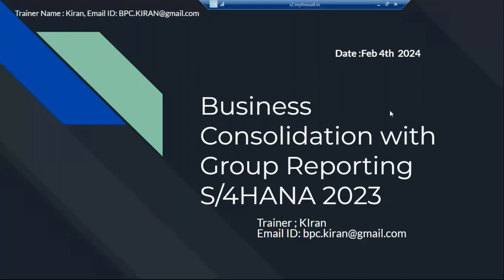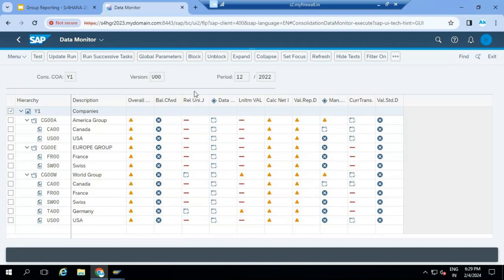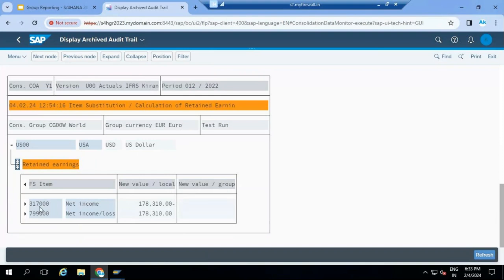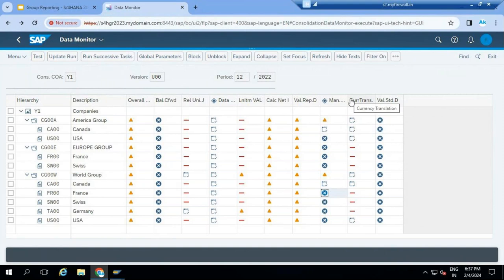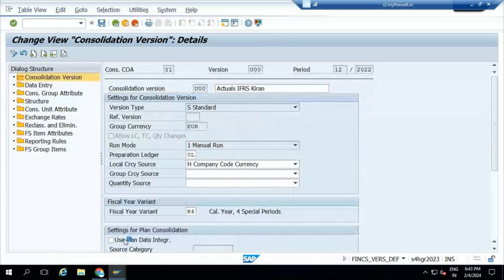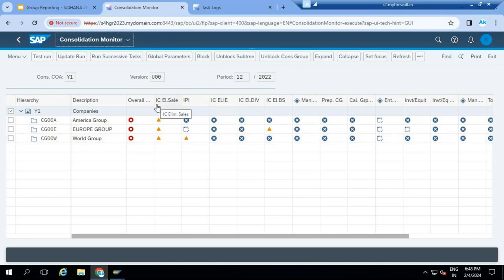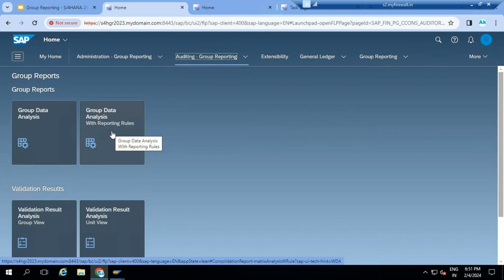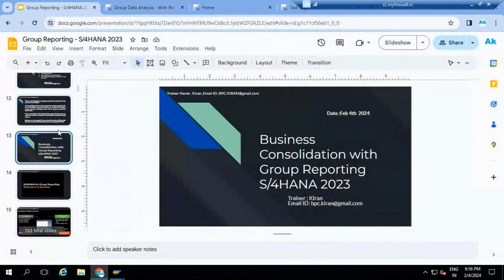S/4HANA 2023 Group Reporting - Solution walkthrough - Feb 2024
In this solution walkthrough, I executed the steps required to complete the legal consolidation process.